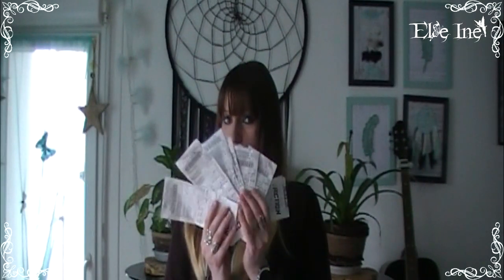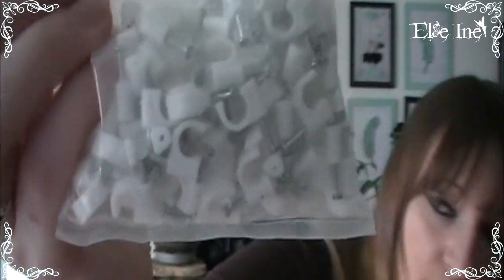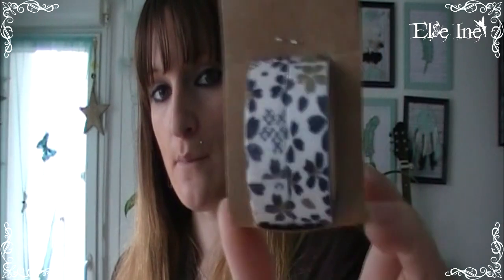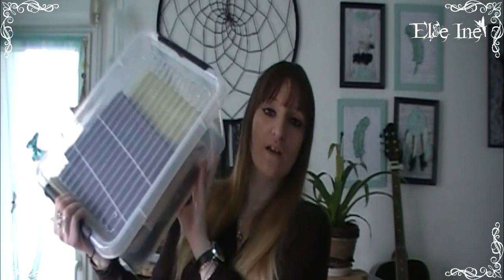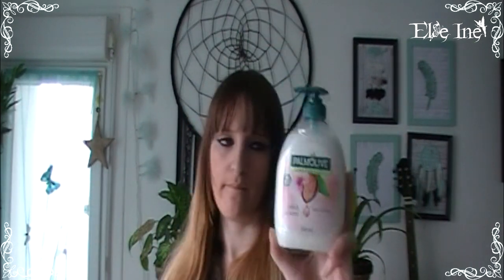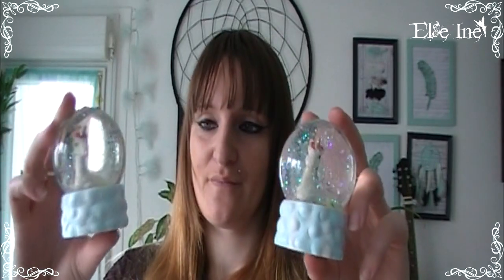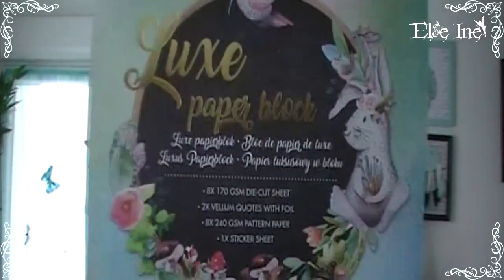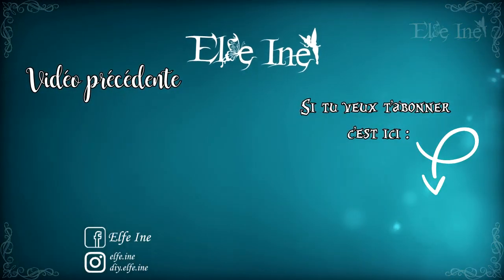Big haul action - Noz - maison du monde - #8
Déroule c'est magique y a tte les infos
J'suis 2tense pour répondre à vos commentaires!!!
Mais je fini toujours par le faire...

✔ Et sur Snapchat : elfe-ine

A bientôt pour de nouvelles vidéos